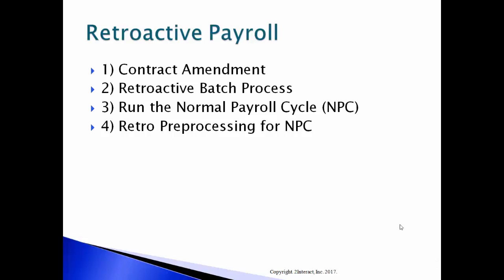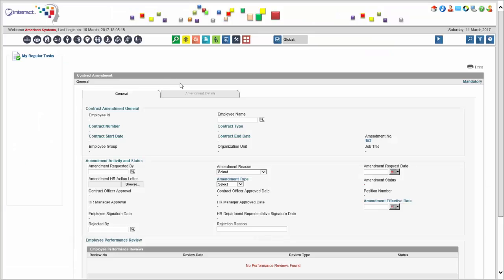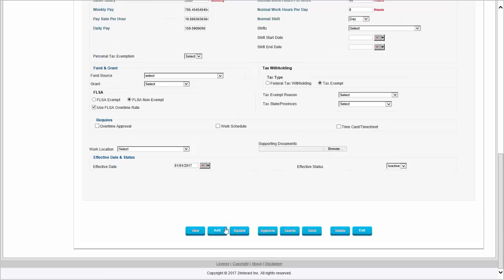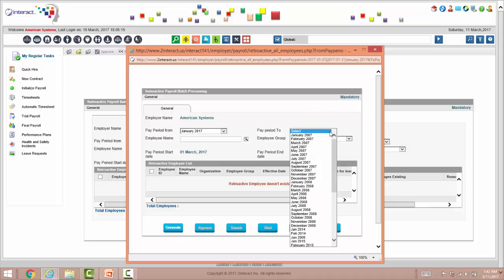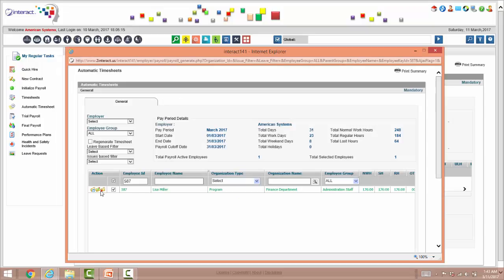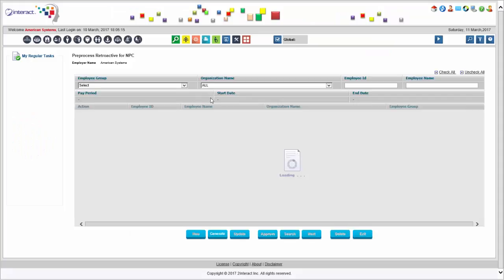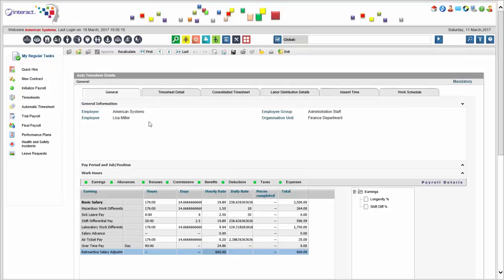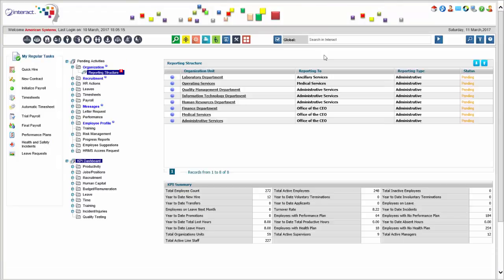Interact HRMS - Retroactive Payroll & Normal Payroll Cycle in 4 steps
Just for fun, an example of how easily you can make a salary change (through contract amendment or HR Action) made effective in the past and then process this change in the current payroll (normal payroll cycle) and have the system apply the change for the current pay period and also include the impact on previous pay periods all in one go.  Everything seamlessly integrated.  You can have thousands of retro changes or just a handful, the number of steps remains 4 so it can be done in no time.